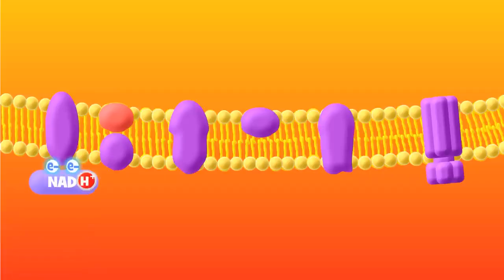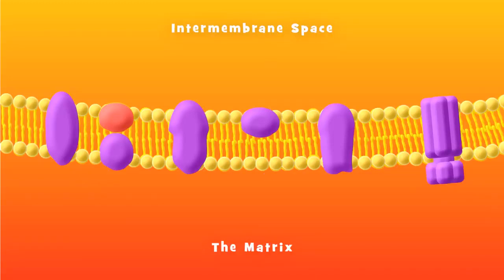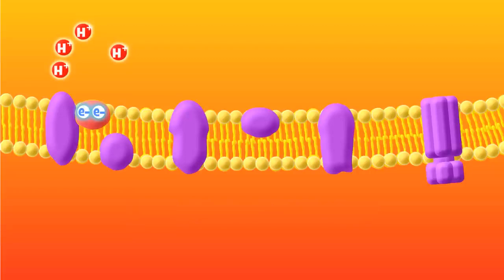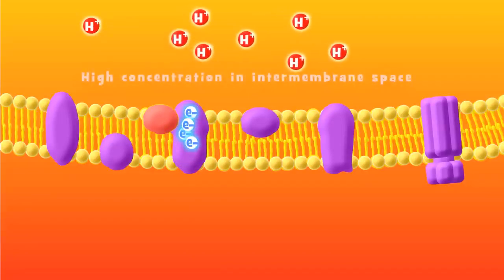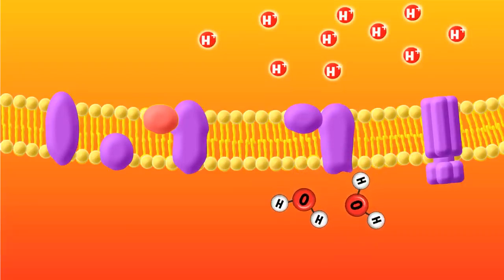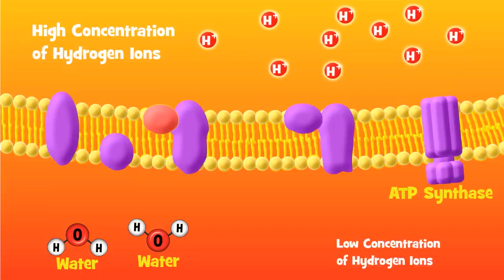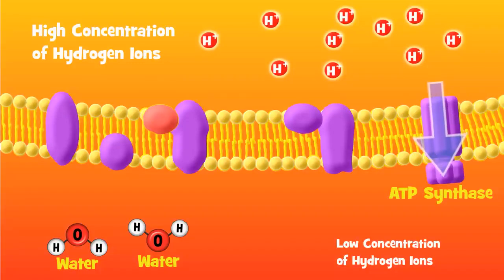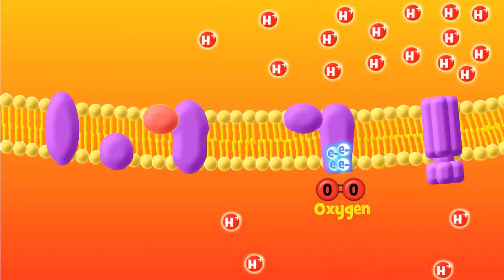The Electron Transport Chain Explained Aerobic Respiration